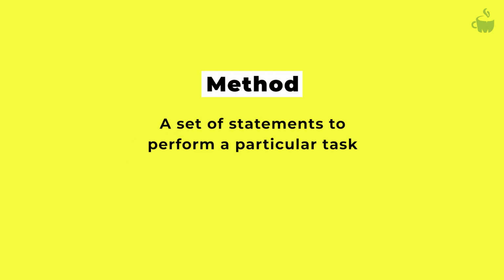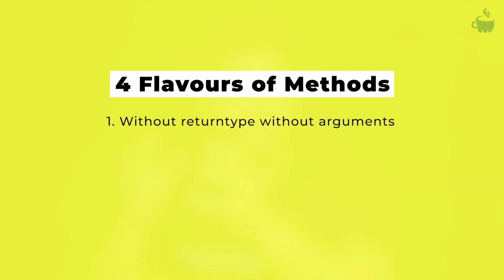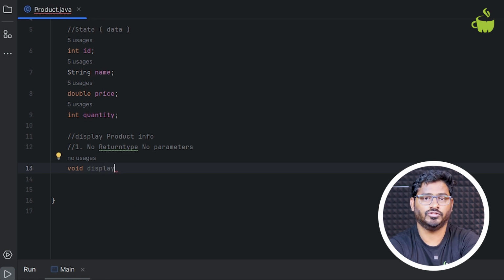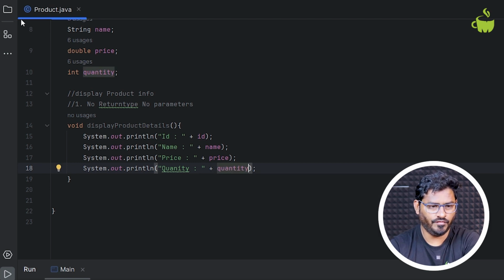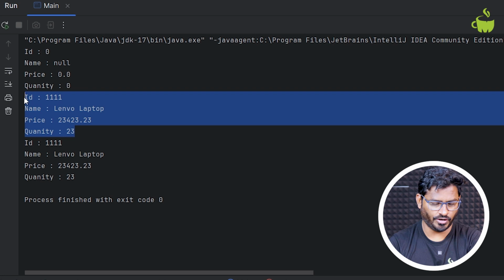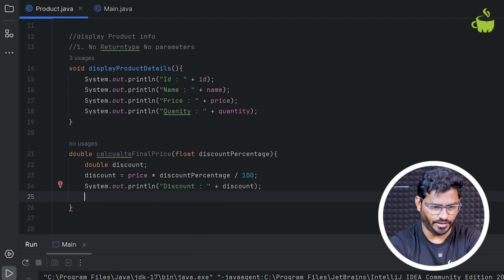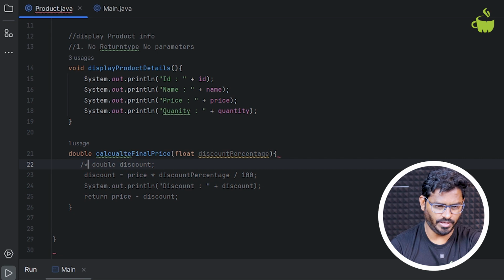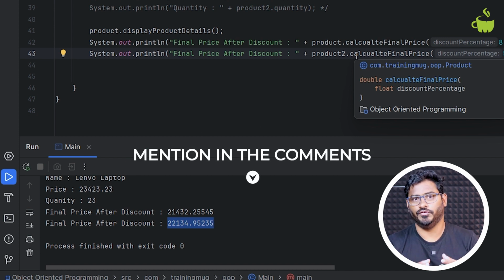Methods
Object Oriented Programming relies heavily on Functions or Methods to carry out specific functionalities. This guide will teach you how to define and call methods in OOPs.
📢 Share this reel with your friends and follow us regularly to get your concepts cleared about OOPS.
👉 Go over to our YouTube channel to view the full video!